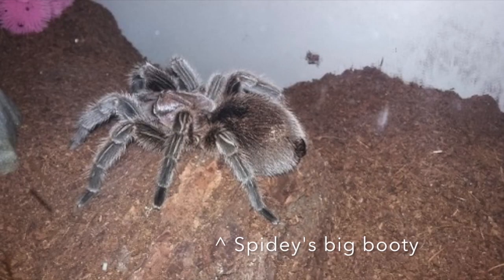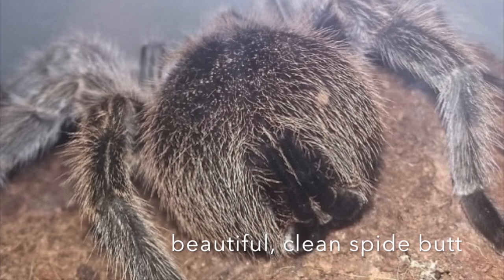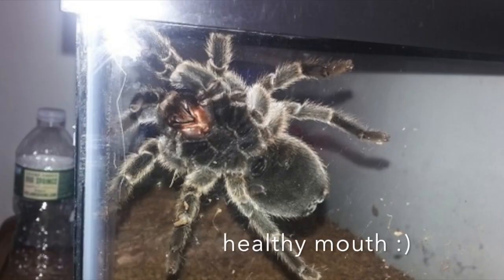7 Surprising Signs You Have A Happy, Healthy Tarantula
Trying to figure out if you have a happy, healthy tarantula is one of the most pressing questions for new tarantula owners. It's one of the most comment questions I get on my tarantula Tumblr blog, so in this video I'm going to explain a few tips you can use to see if you have a healthy tarantula.

After watching this video, you'll be able to use a few easy guidelines to see if you have a happy, healthy tarantula :)

In this video, I mentioned some injuries, parasites and illnesses that your tarantula could get. You can learn more about this in my Illness + Injury guide

If you're looking for even more tarantula info beyond just injuries, illnesses, and first aid, you can get my complete tarantula guide